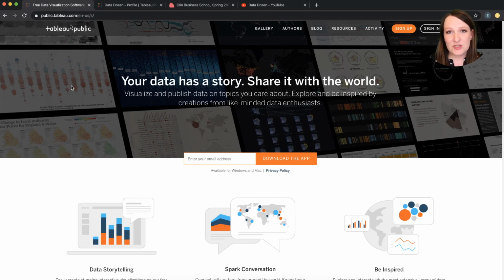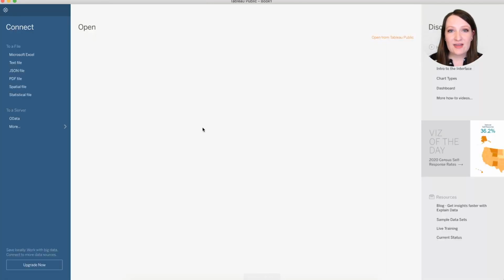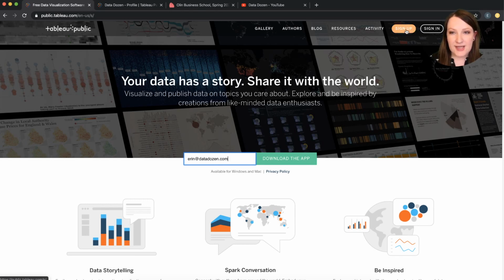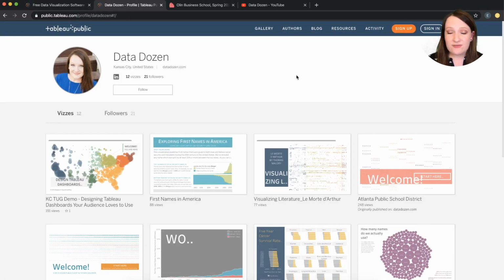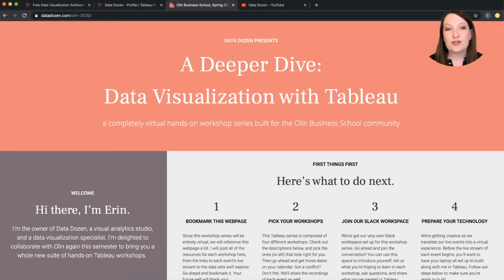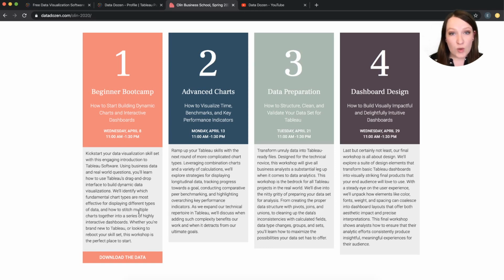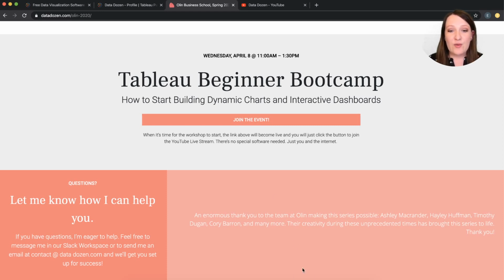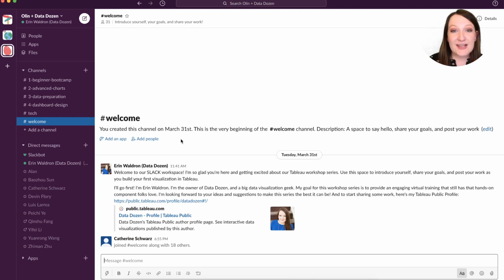How to Prepare for a Virtual Workshop with Data Dozen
Let's get you all set up for the upcoming Tableau workshop series for the Olin Business School community! This video was originally created as a YouTube live stream, and is an example of what our workshops will feel like.